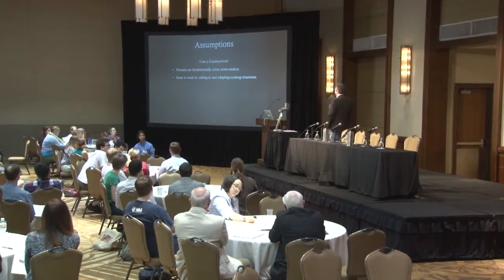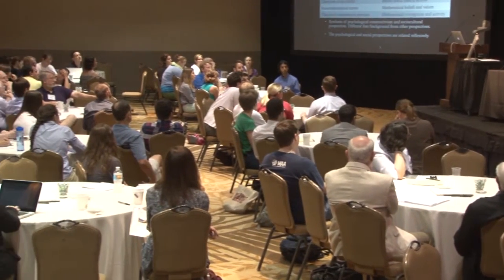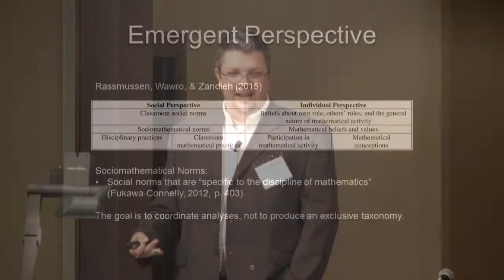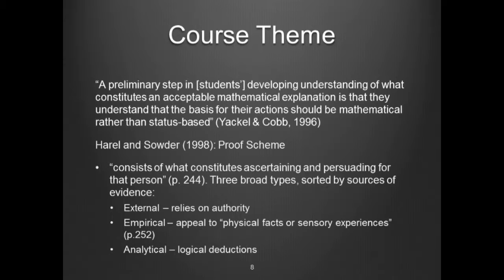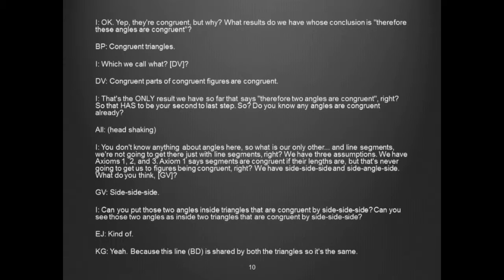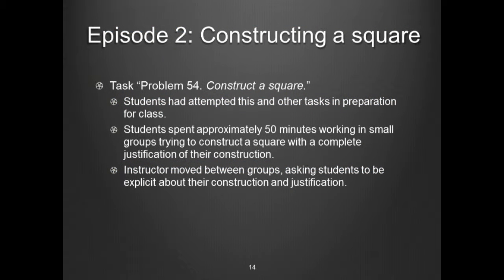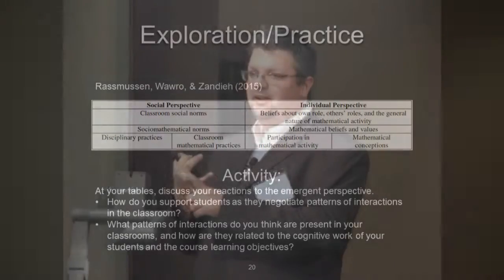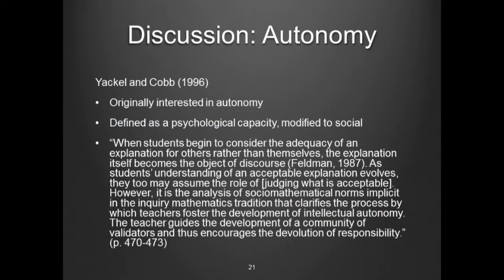3 Brian Katz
In an IBL course, the rituals of a lecture course are replaced with other patterns of engagement that make fundamentally different assumptions about the students’ relationship to the mathematics.  In this session, we will discuss some of these patterns, called norms and classroom mathematical practices, in an effort to help us understand how they empower students to become local authorities and to take the lead in the inquiry into and proof of mathematical claims.